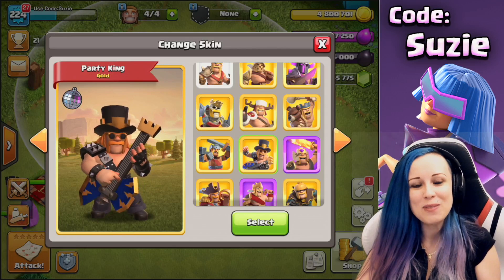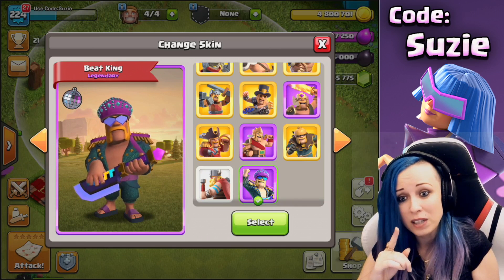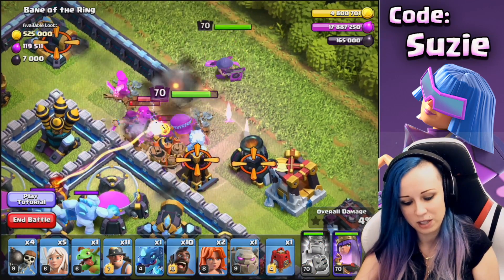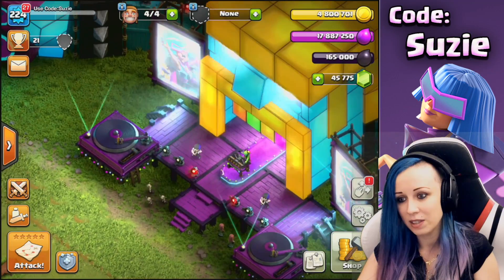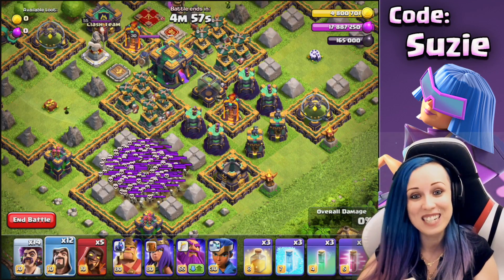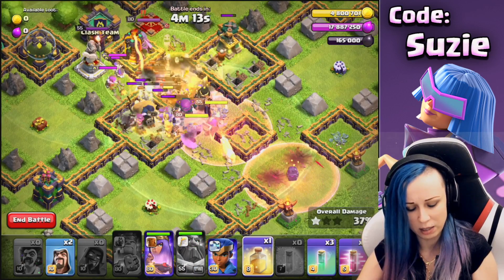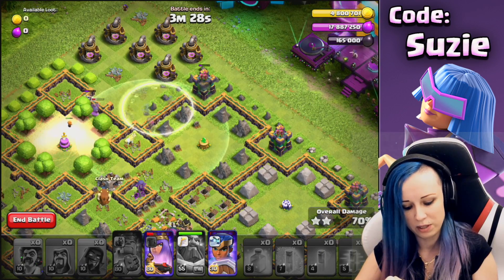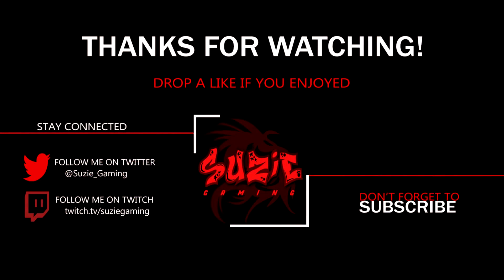EASILY 3 STAR NEW 9th Clashiversary Challenge, BEAT KING SKIN and more in Clash of Clans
Guide How to EASILY 3 Star NEW 9th Clashiversary Challenge, NEW Beat King skin, NEW Scenary!!
Enjoyed the video? hit ''Like'' ty!

00:00 Intro
00:20 BEAT King Skin
01:50 NEW Scenery
02:55 9th Clashiversary Challenge